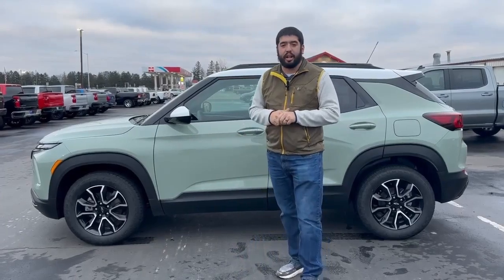Chevy Trailblazer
The 2024 Chevrolet Trailblazer ACTIV is a state-of-the-art SUV with all wheel drive and a powerful 1.3 liter 3 cylinder engine. It has a sleek cacti green exterior and a jet black with yellow accents interior that exudes luxury. This vehicle has been crash tested to achieve a 5 out of 5 stars rating, and features such as a touch screen display, Bluetooth audio connection, hill start assist, and Bluetooth phone connectivity make it an ideal choice for any driver. With its combination of power, safety, and luxury, the 2024 Chevrolet Trailblazer ACTIV is sure to be a popular choice among car buyers in 2024.